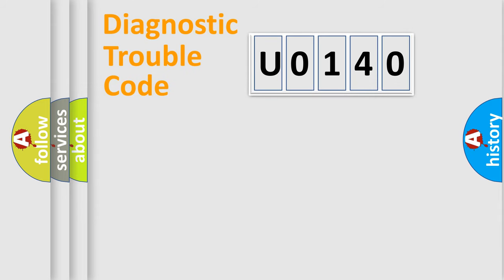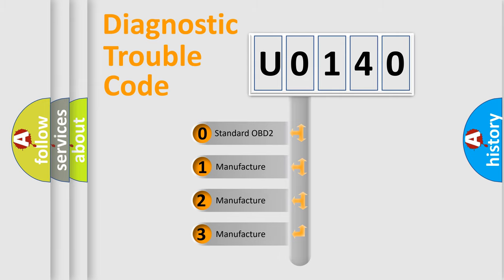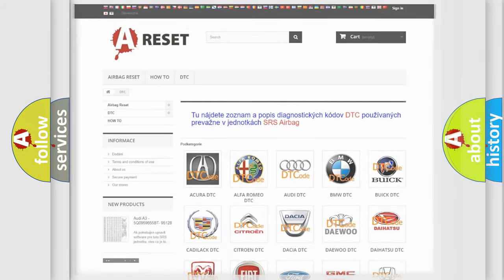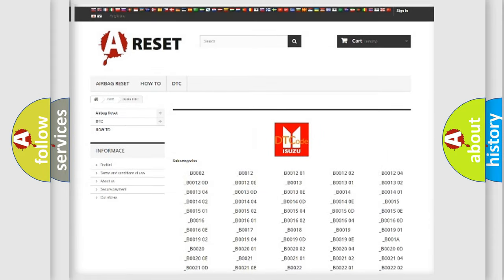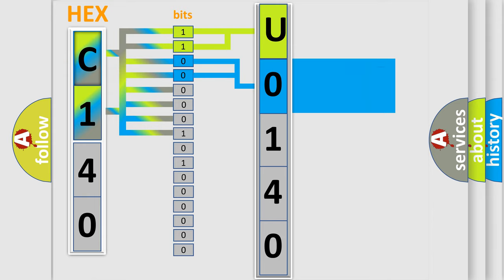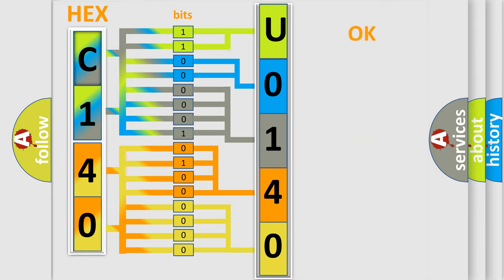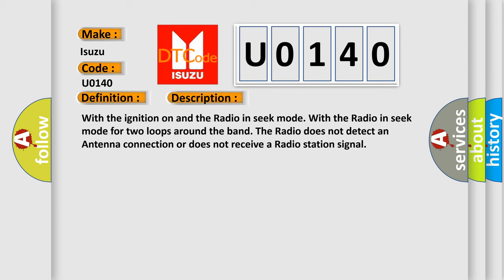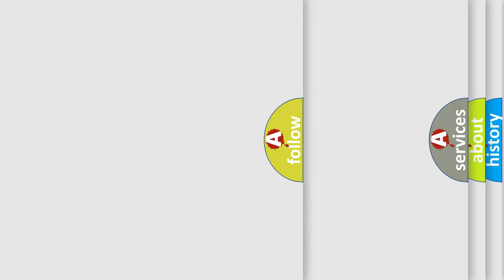DTC Isuzu U0140 Short Explanation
Contents:
0:21 Basic DTC analysis according to OBD2 protocol standard.
1:48 Insight into programming
2:58 A diagnostically understandable description of the Diagnostic Trouble Code
3:05 Basic error definition

Make:
Isuzu
Code:
U0140
Definition:
Audio Antenna Not Connected
Description:
With the ignition on and the Radio in seek mode. With the Radio in seek mode for two loops around the band. The Radio does not detect an Antenna connection or does not receive a Radio station signal
Cause:
Bad Antenna ConnectionOpen Antenna CableRadio